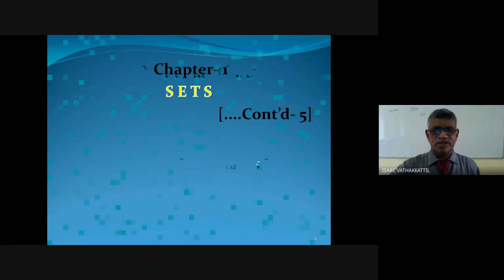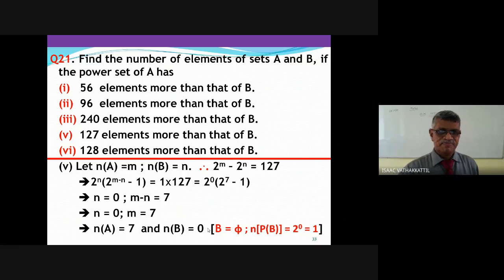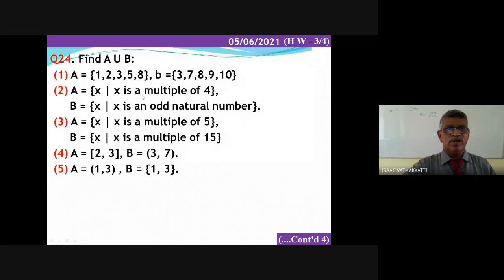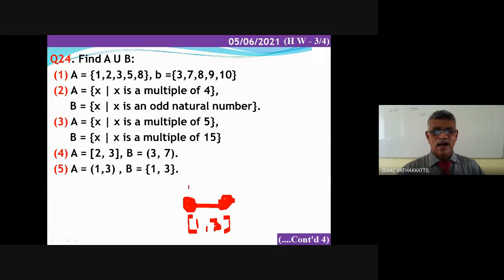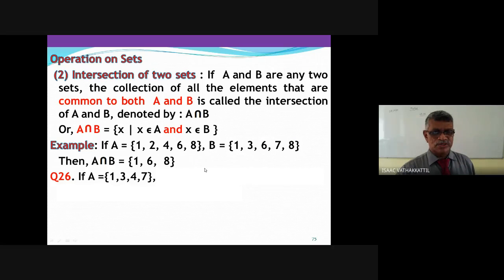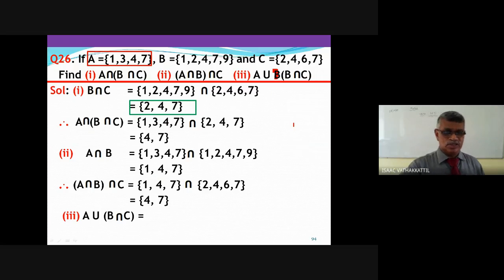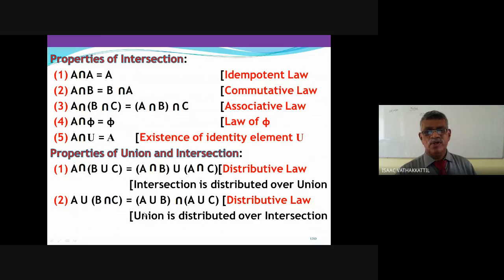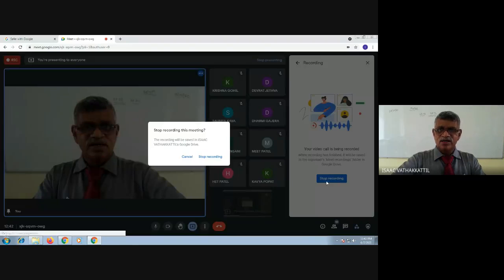11A MATHS CHAPTER 1 PART 5